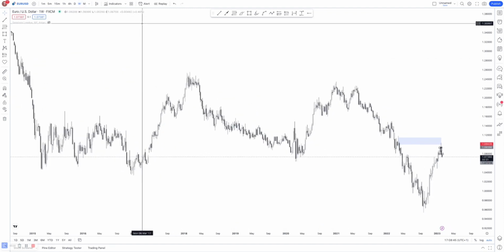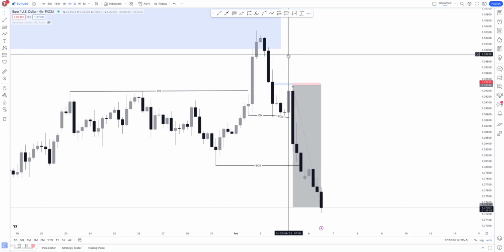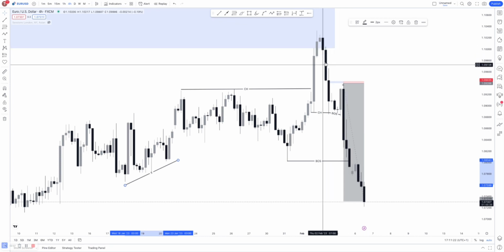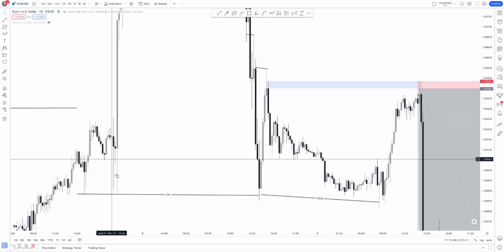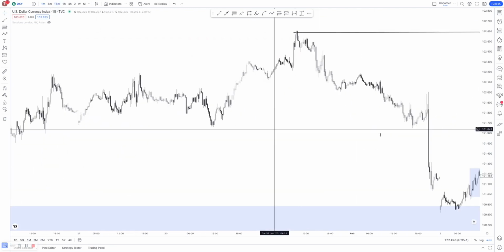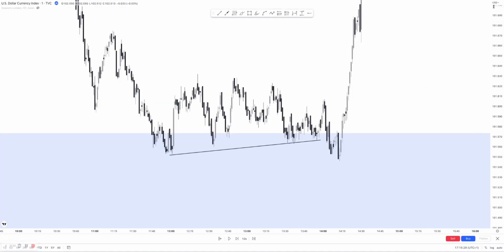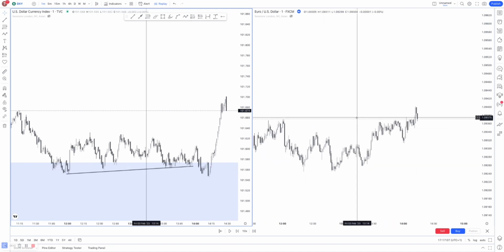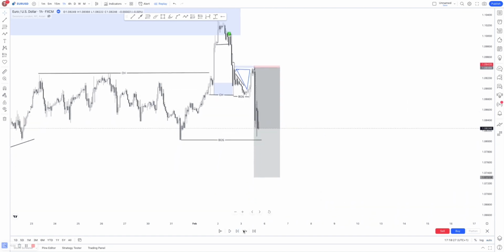EURUSD 1:55RR TRADE BREAKDOWN (NFP TRADING)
In this video we explained how we had a quick breakdown of the best trade we took this week on GBPUSD 1:55RR.

The trade analysis was sent to our members on our discord server